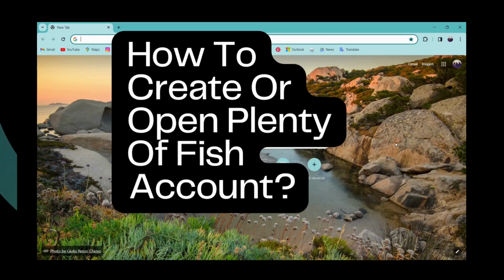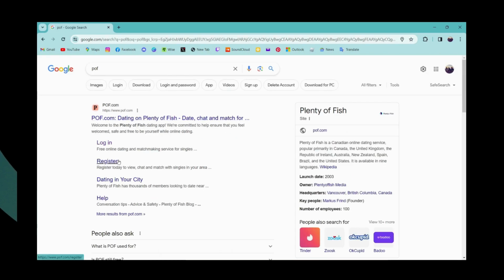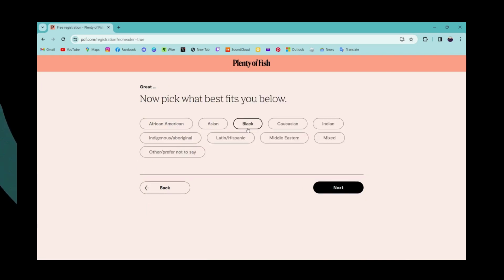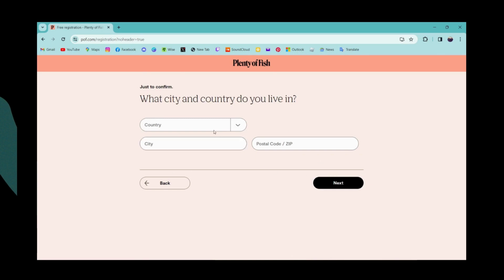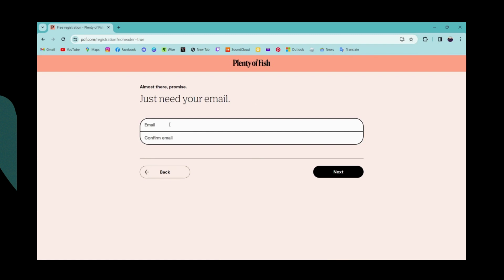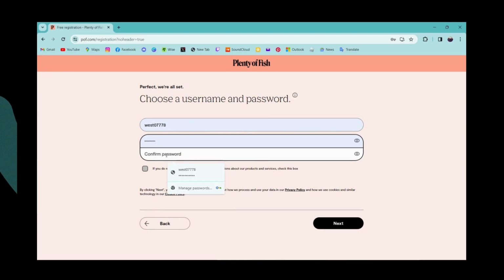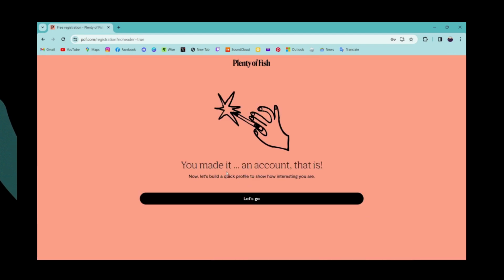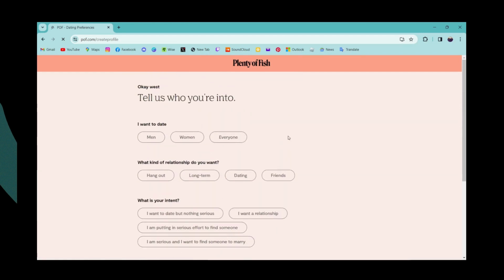How To Create Or Open Plenty Of Fish Account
Dive into the world of online dating with our MiniProTips guide on creating or opening a Plenty of Fish (POF) account. Whether you're new to the platform or looking to refresh your dating profile, we've got you covered.

Follow our step-by-step instructions to sign up for POF and set up your dating profile to maximize your chances of meeting new connections. From profile picture tips to creating an attractive bio, we'll guide you through the process.

Don't miss out on the opportunity to explore the world of online dating on POF. Watch our tutorial now and embark on your journey to find meaningful connections.